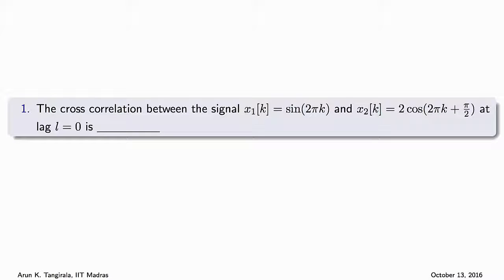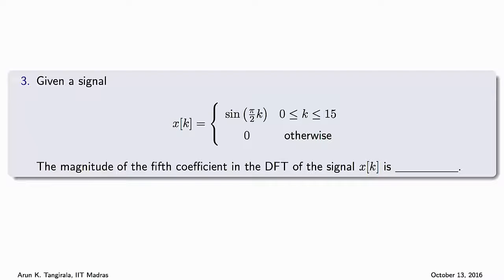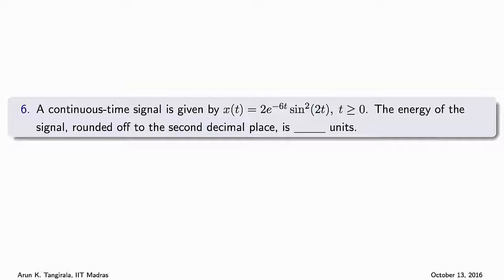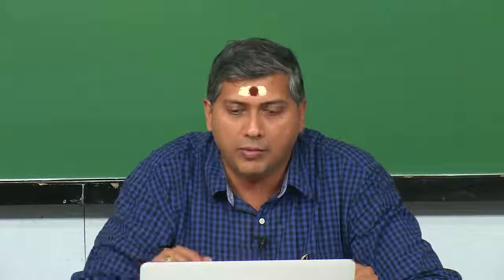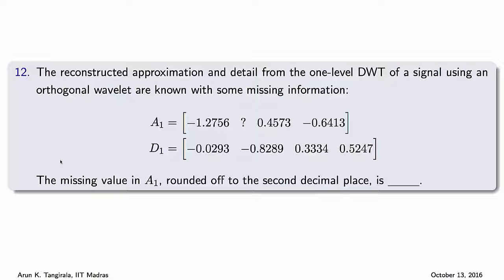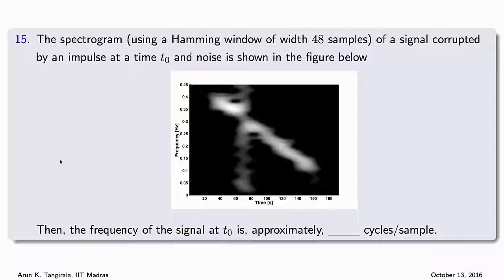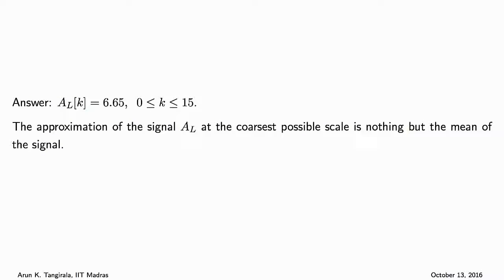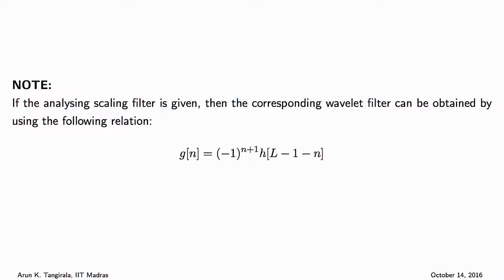Revisiting the concepts through questions